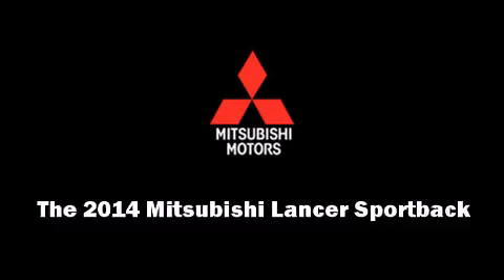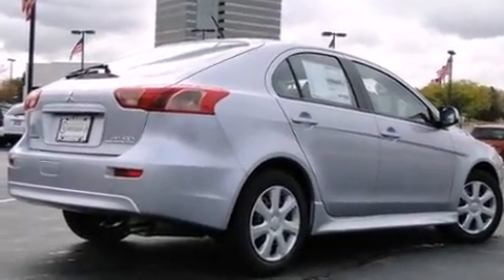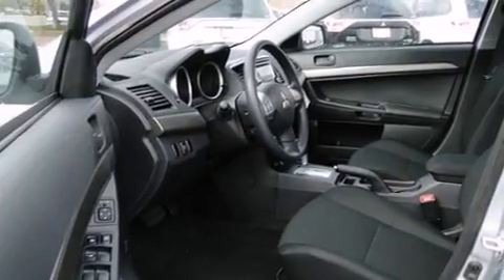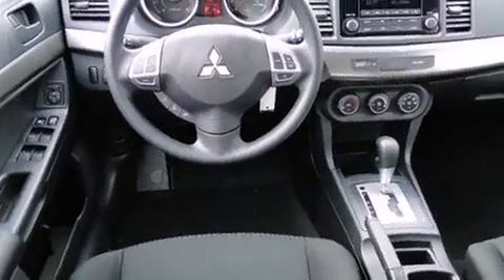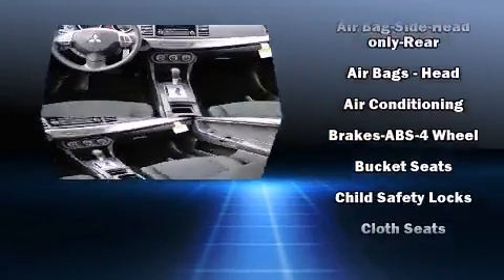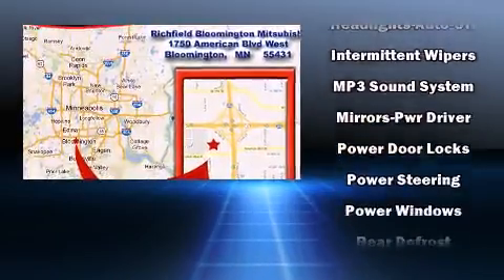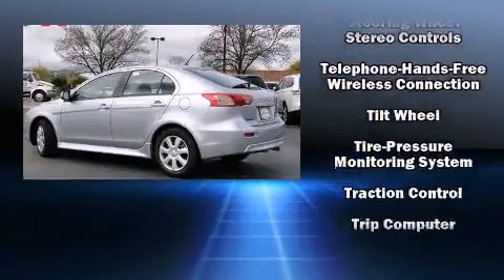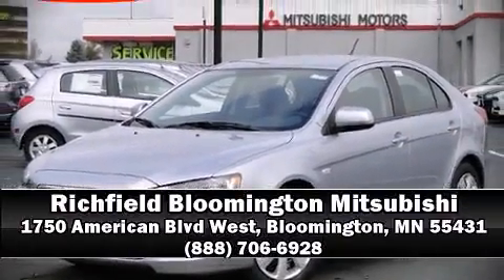2014 Mitsubishi Lancer Sportback Sportback ES FWD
Richfield Bloomington Mitsubishi
1750 American Blvd West

The 2014 Mitsubishi Lancer Sportback. This 4 door, 5 passenger hatchback offers the features and options for which you've been searching. Smooth gearshifts are achieved thanks to the 2 liter 4 cylinder engine, and for added security, dynamic Stability Control supplements the drivetrain. All of the premium features expected of a Mitsubishi are offered, including: a rear window wiper, 1-touch window functionality, a trip computer, an outside temperature display, front bucket seats, remote keyless entry, and much more. Storage solutions are integrated throughout the interior, demonstrating thoughtful attention to detail. With side curtain airbags supplementing the rest of the safety network, you can be assured that you and your passengers will experience top-tier protection. Our sales reps are extremely helpful & knowledgeable. They'll work with you to find the right vehicle at a price you can afford. Come on in and take a test drive!